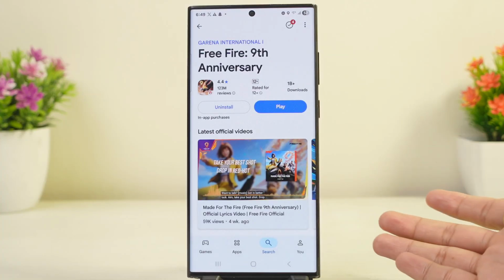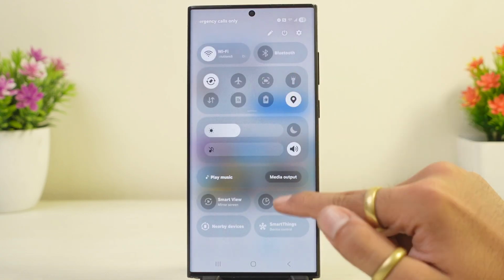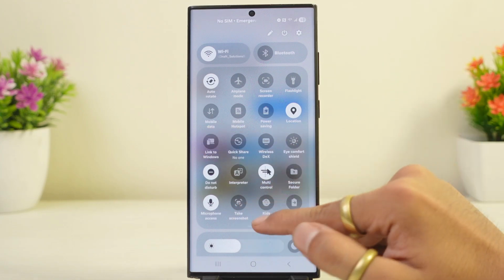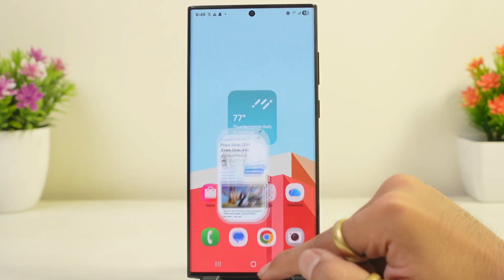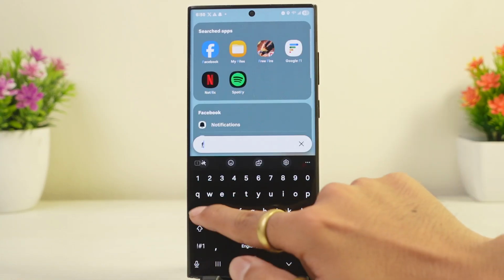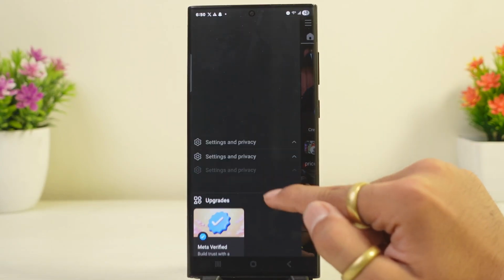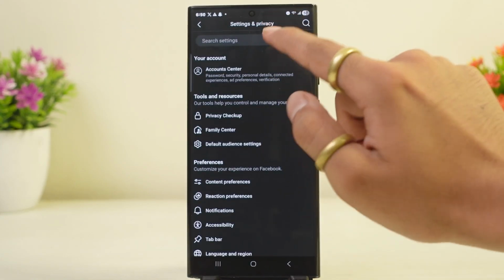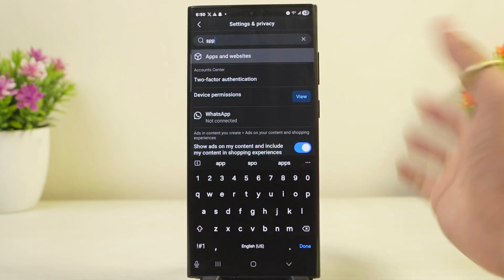How to Fix Free Fire Login Error Step by Step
Having a Free Fire login error in 2026? In this step-by-step tutorial, you'll learn several effective solutions to fix login issues and regain access to your Free Fire account.

In this video, you'll learn how to check your internet connection by switching between Wi-Fi and mobile data, disable any active VPN or proxy service, and ensure you have a stable connection before attempting to log in. These simple checks can often resolve common login problems.

This guide also explains what to do if your Free Fire account is linked to Facebook. You'll learn how to open the Facebook app, go to Settings & Privacy Settings, find the Apps and Websites section, remove the Free Fire connection, and then relaunch Free Fire to sign in with Facebook again and reauthorize the connection. If the issue continues, make sure both the Free Fire and Facebook apps are updated to their latest versions.